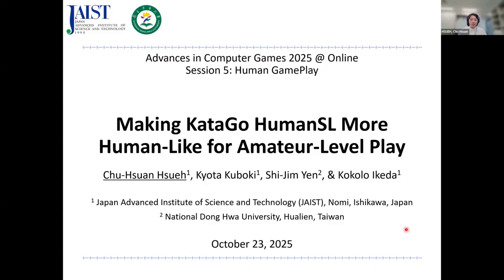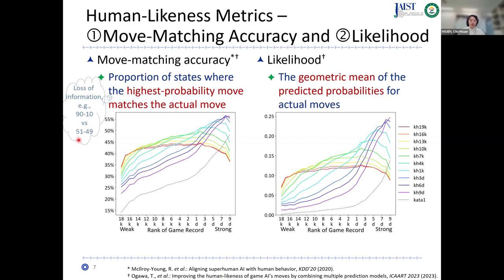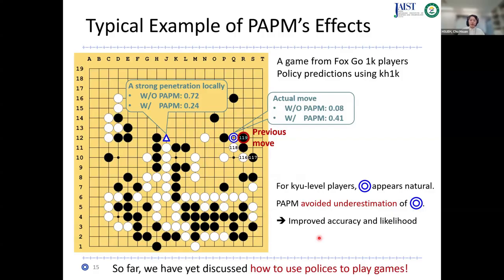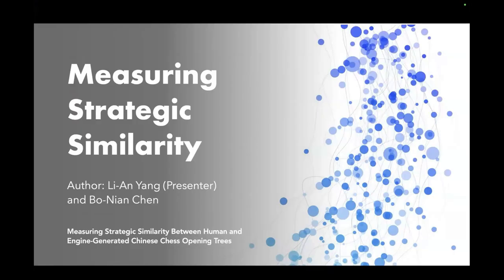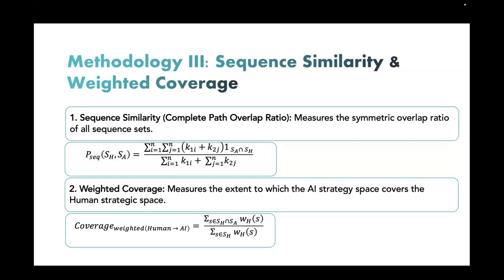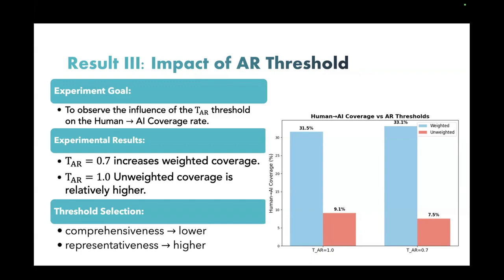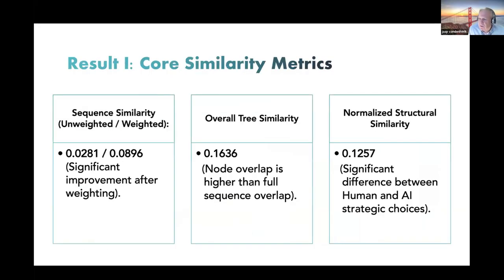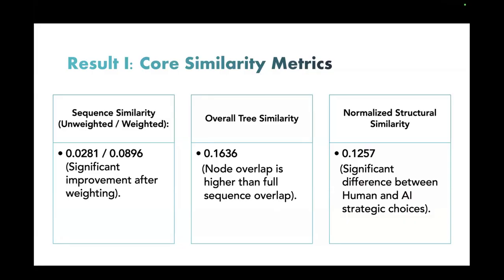ACG 2025: Session 5 "Human Gameplay"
Advances in Computer Games 2025
Session 5: Human Gameplay, Chair: Hsin-Hung Chou

* Chu-Hsuan Hsueh, Kyota Kuboki, Shi-Jim Yen and Kokolo Ikeda: "Making KataGo HumanSL More Human-Like for Amateur-Level Play"
* Li-An Yang and Bo-Nian Chen: "Measuring Strategic Similarity Between Human and Engine-Generated Chinese Chess Opening Trees"